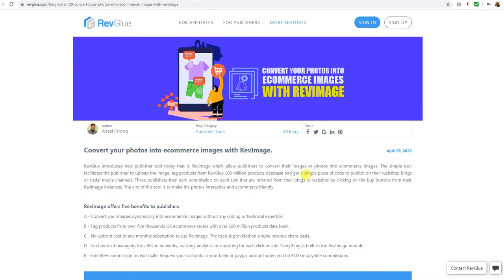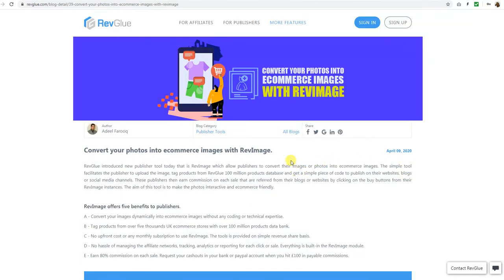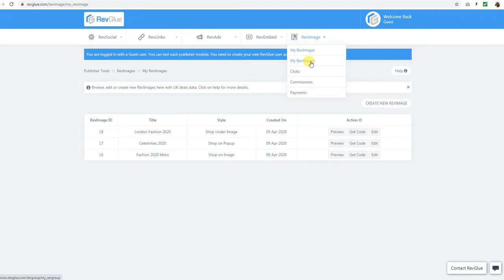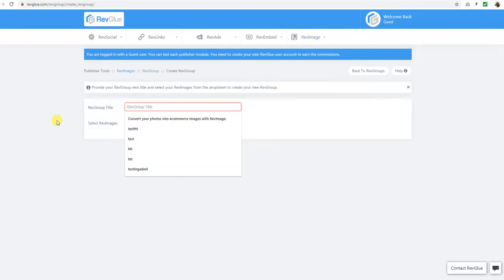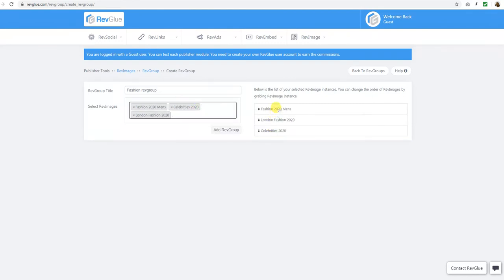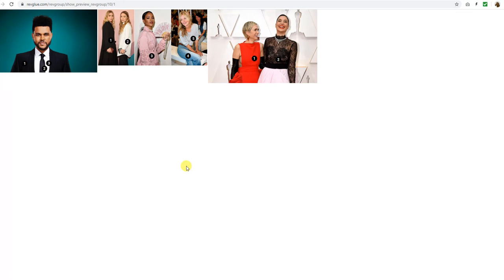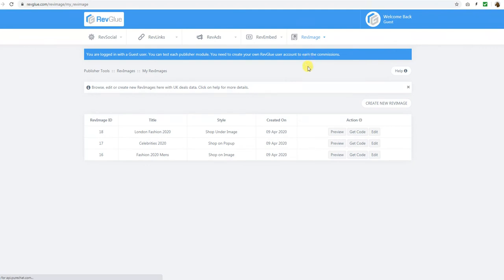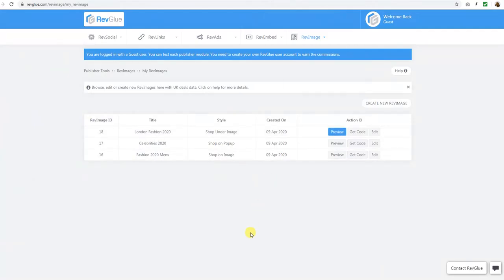Convert Your Images Into Ecommerce Images And Create Groups With Revgroups | RevGlue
We already create a video for that last month that you can view it

This video shows a new option for RevImage tool to combine multiple RevImage instances to create a RevGroup.